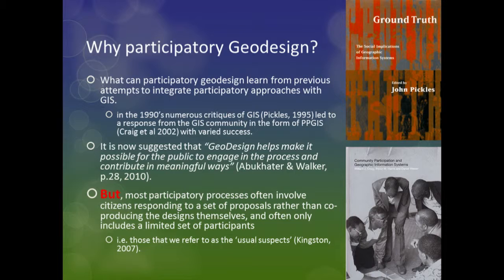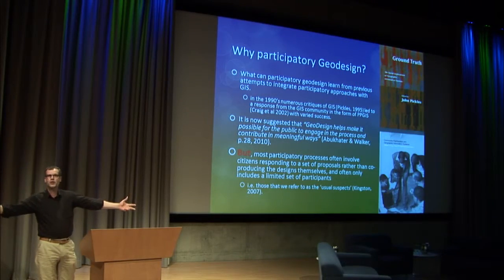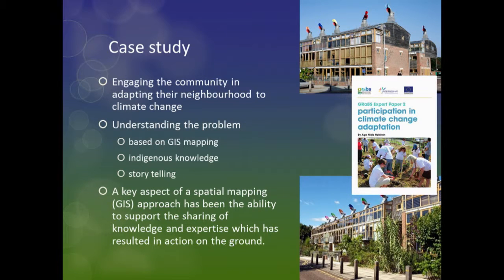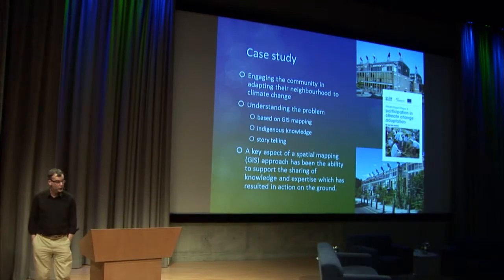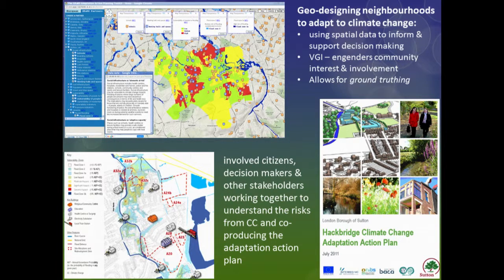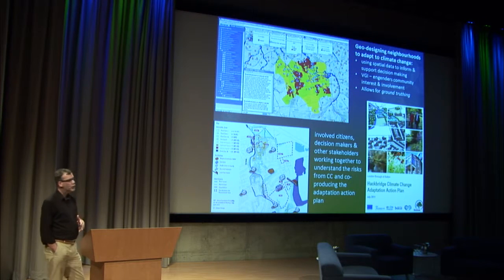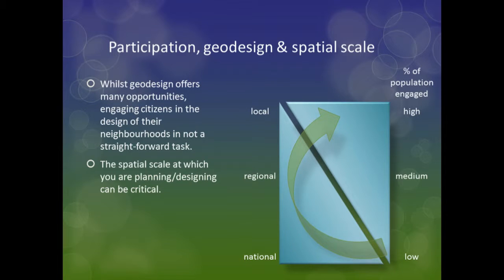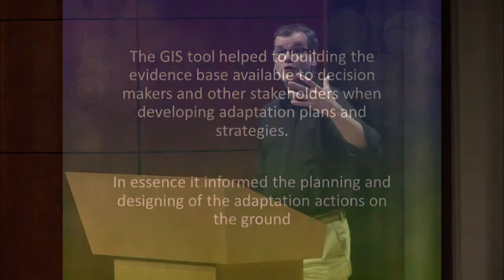Participatory Geodesign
Richard Kingston, University of Manchester, examines geodesign in relation to previous work with public participatory GIS (PPGIS). Whilst geodesign offers many opportunities, engaging citizens in the design of their neighborhoods is not a straight-forward task.